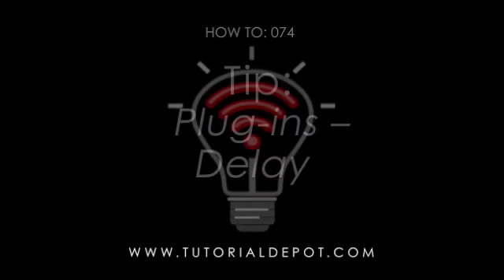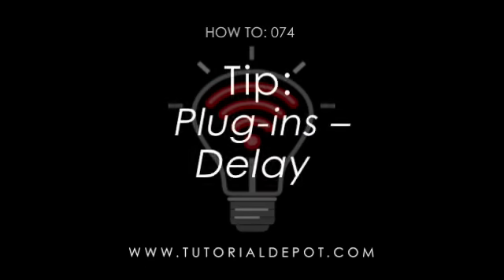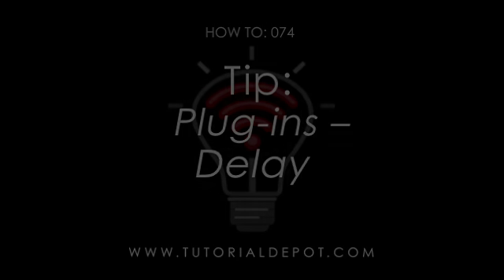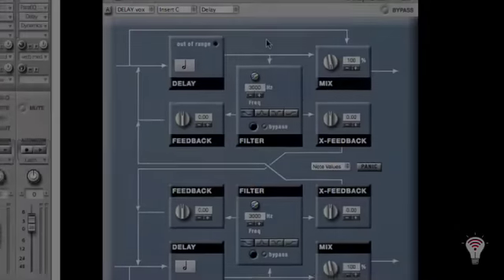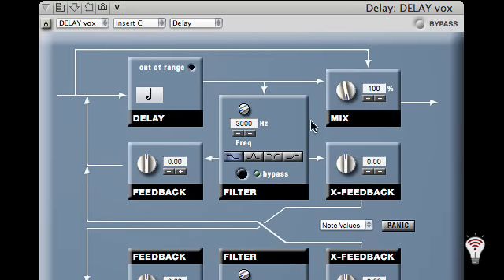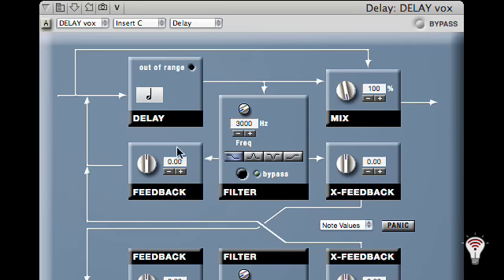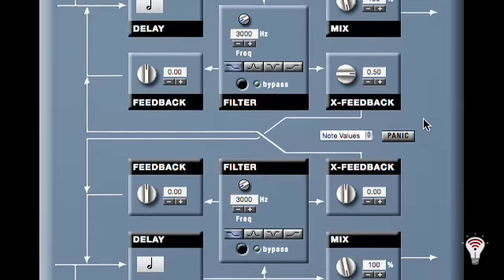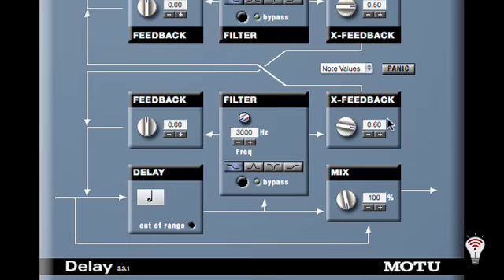HOW TO: Digital Performer -Plugins-TIP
In this Digital Performer HOW TO, we use DP's Delay plug-in X feedback feature to spice up a vocal track. To view this HOW TO in its entirety, visit HOW TO: Digital Performer